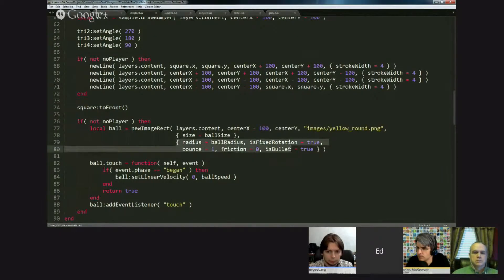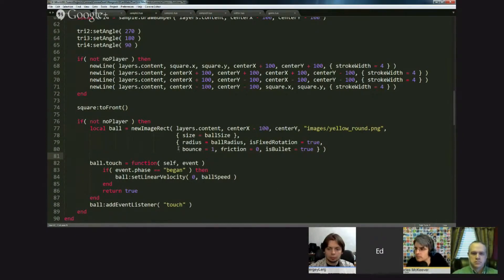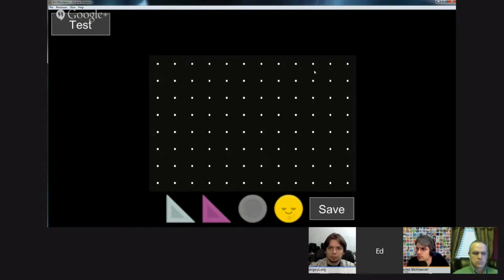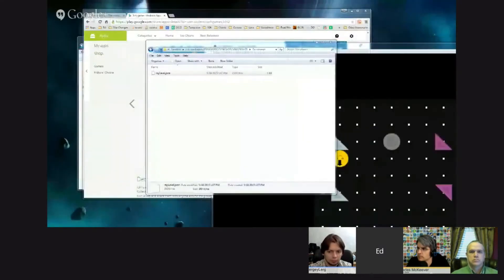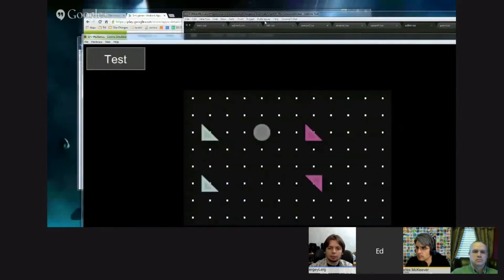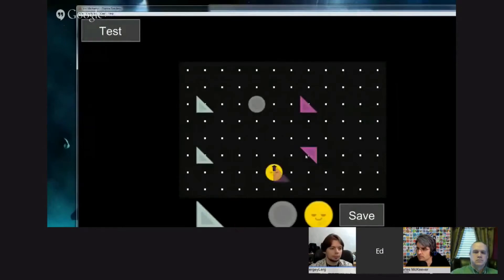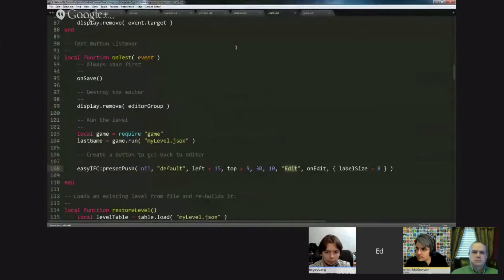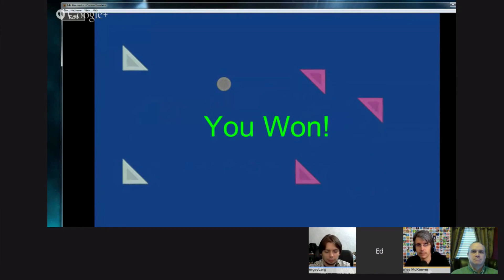Ichi Game Mechanics, Bumpers, and One Touch Input - Part 6